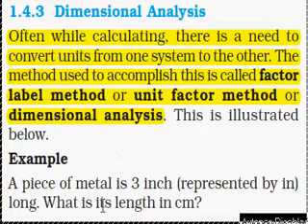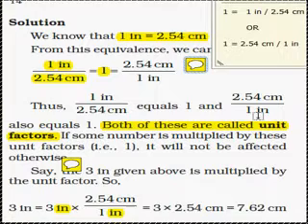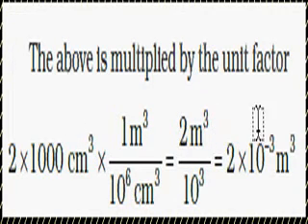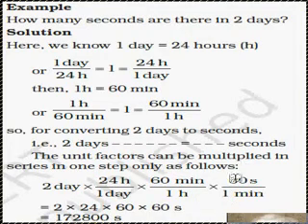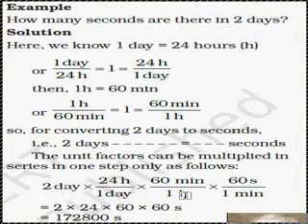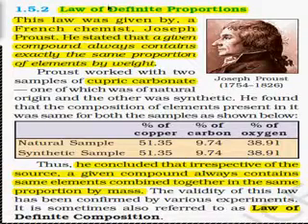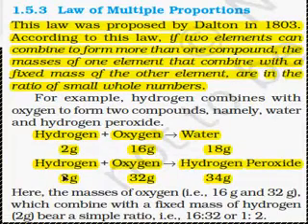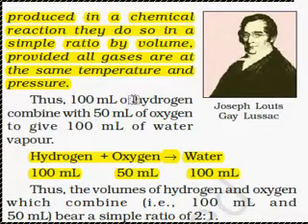Std 11 Chemistry Unit-1 Some basic concepts of Chemistry (Video-6)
Dimensional Analysis